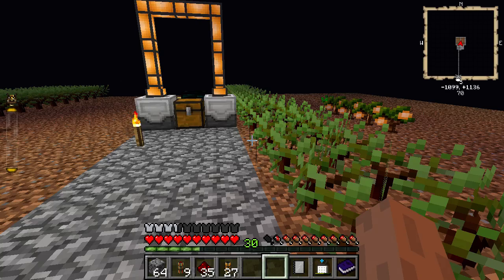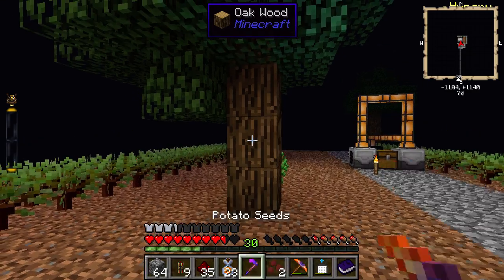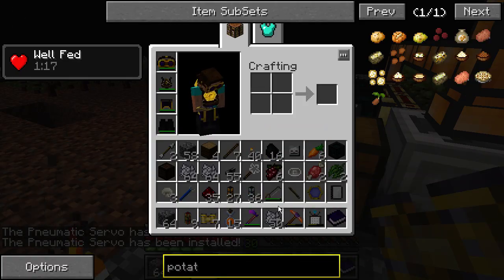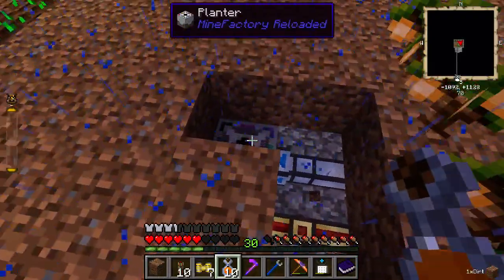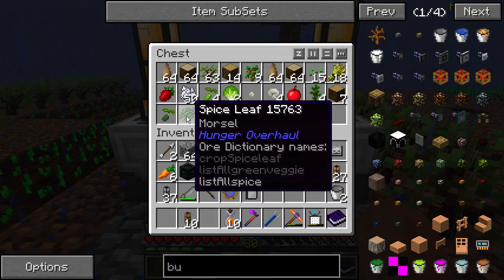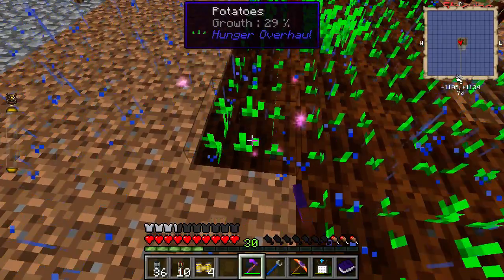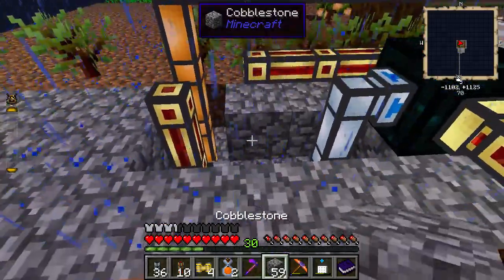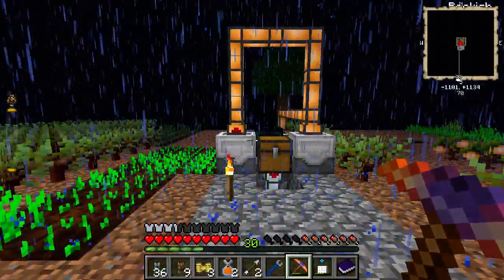Agrarian Skies - Episode 156 - MineFactory Reloaded Farm Polishing Rubber Mushrooms Strawberries Oak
MineFactory Reloaded Farm Polishing Rubber Mushrooms Strawberries Oak etc